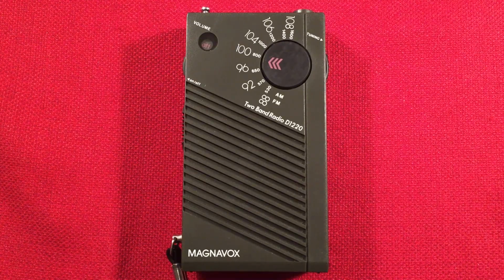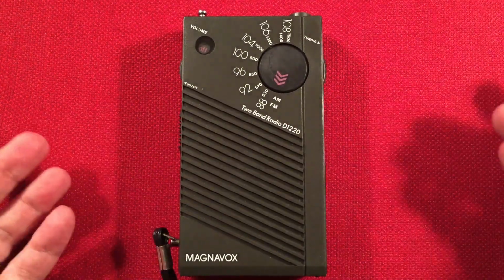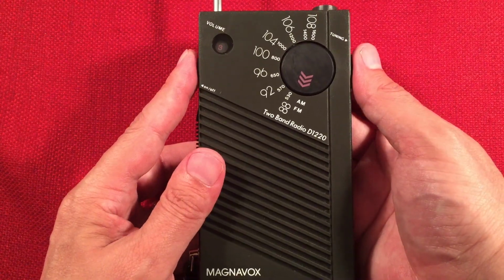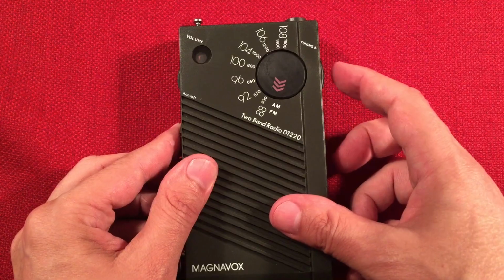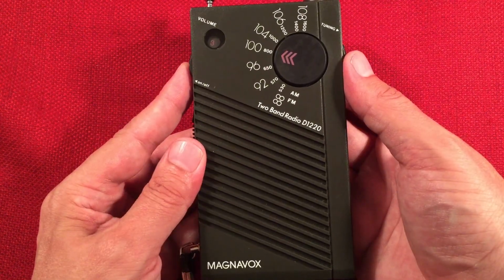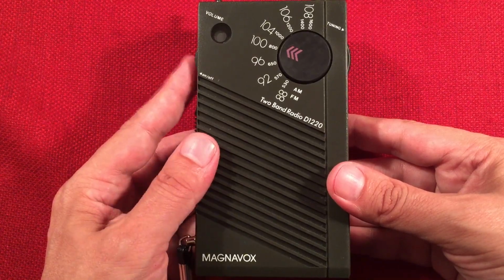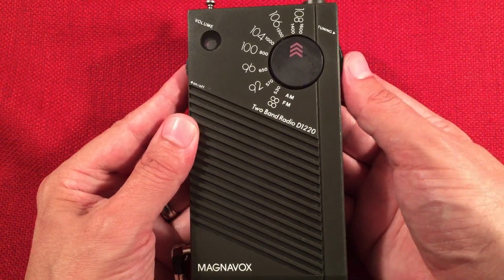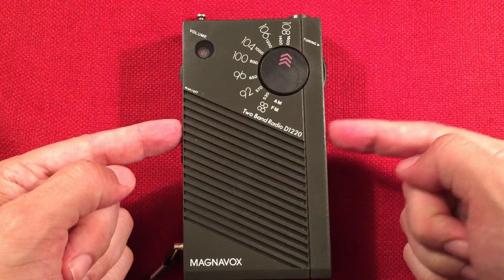Magnavox D1220 Classic AM FM Portabe Radio Review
The design of the D1220 caught my eye, and I had to have this AM FM portable radio.  A cool looking receiver that will be a conversation starter at your next handheld radio club meeting :)

Features I like about this radio:
Design.
Color scheme.
AM sensitivity is fantastic.
Easy to read dials.
Clear audio for sports/news radio.
Solid build quality.

Overall, this military themed radio is awesome.  If you can find a decent example for under $18, go for it.

Arnold Alt
MaryAnn A
Rita B